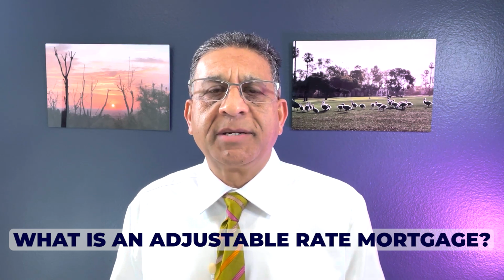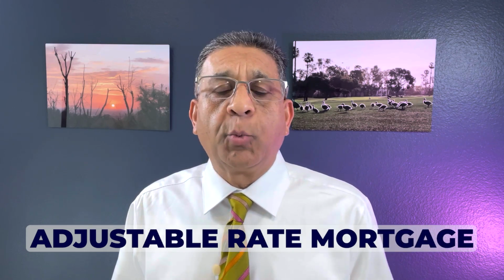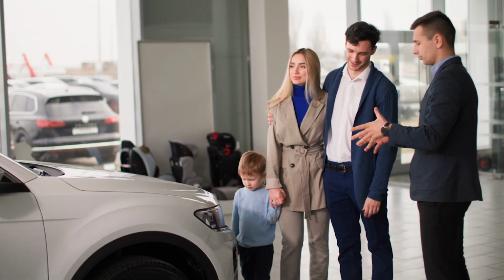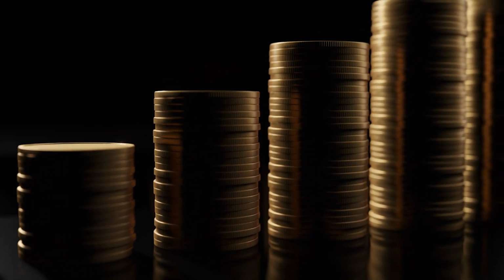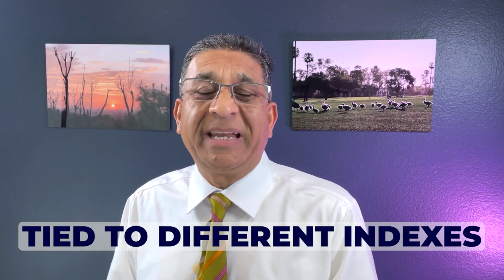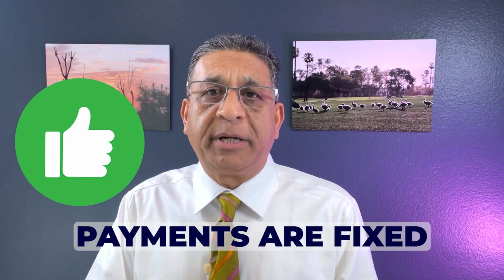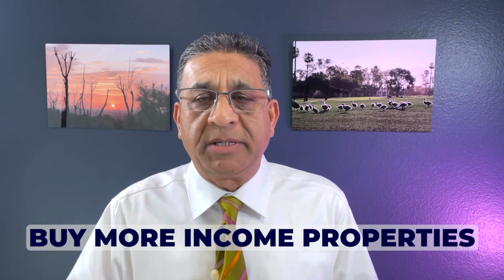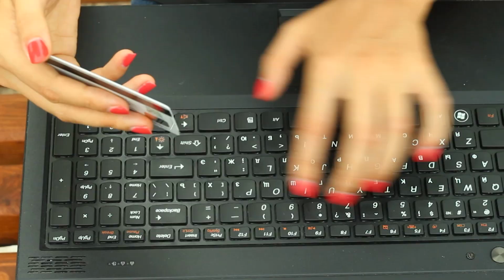Pros and Cons of ARM Loans and Variable Rate Loans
What is an adjustable-rate mortgage or what is an ARM loan? Well, as we know, in the last year or so rates have really gone up, and interest rates have gone up and still may go up. So many buyers are looking for alternatives to paying high mortgage rates. That's when the ARM (adjustable rate mortgage) comes in, where your rates are lower than your conventional loans and also 75% of all the loans are fixed rates. But up to 25% percent of the loans are adjustable rate mortgage loans and they are very good if you need to use them. They have their advantages and they have disadvantages. So let's talk about what an ARM loan is and the pros and cons of an adjustable-rate mortgage. Variable rate loans are similar loans. What are ARM Loans. Variable Rate Loans.

Mahesh Mike Patel is a Full-Time REALTOR® and Broker Associate at First Team and Christie's International Real Estate in Anaheim Hills,  Ca.
Mike works with Residential, Investment and Commercial Real Estate.

What is my home worth in today's Market? Get instant value and monthly updates!!

Links to  FREE BOOKLETS:
15 Critical Questions to ask when Buying a Home

15 Critical Questions to Ask when selling a home.

Mahesh Mike Patel
First Team And Christie's International
dre 01146880